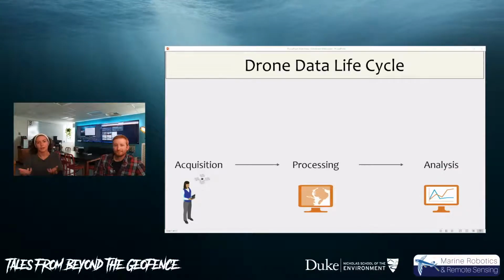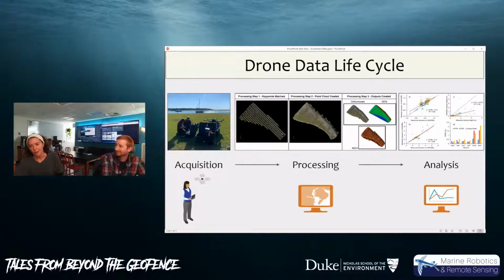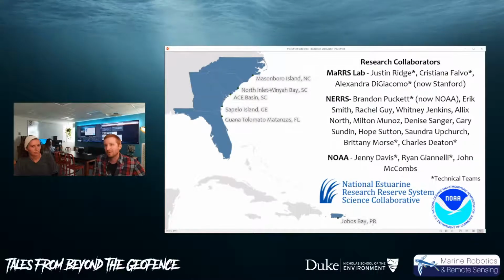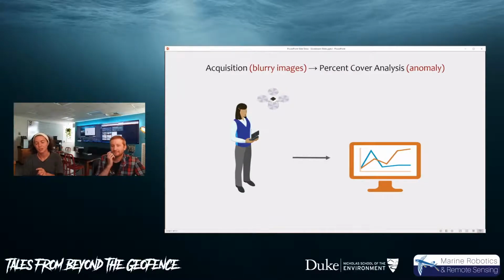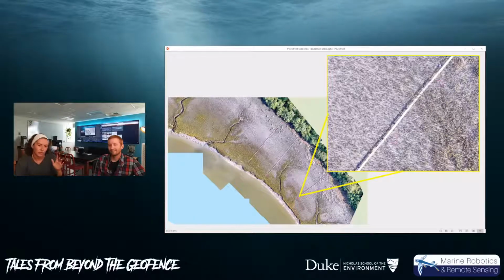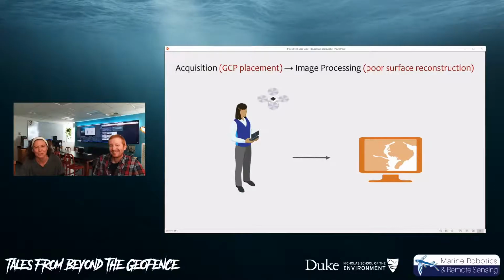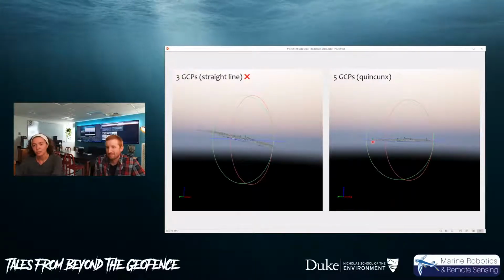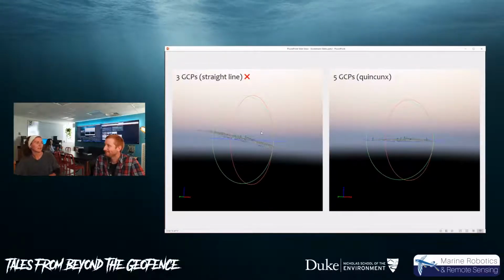Tales from Beyond the Geofence: Episode 3 - Data Standards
In this episode we explore the challenges of standardizing drone data workflows, from data collection through analysis.